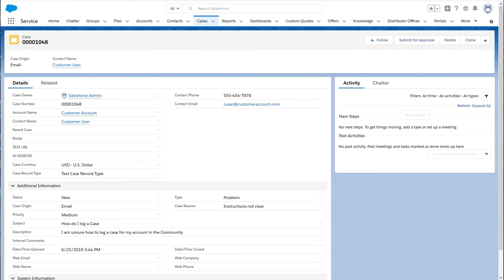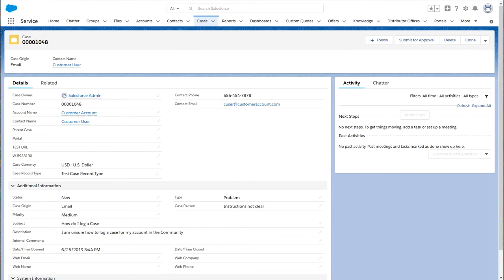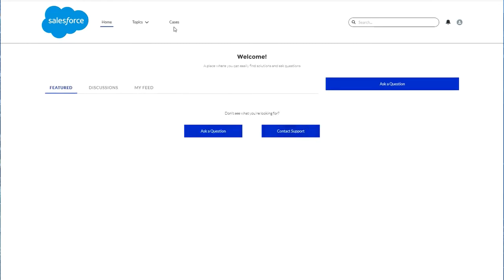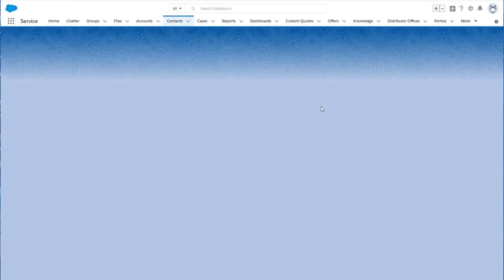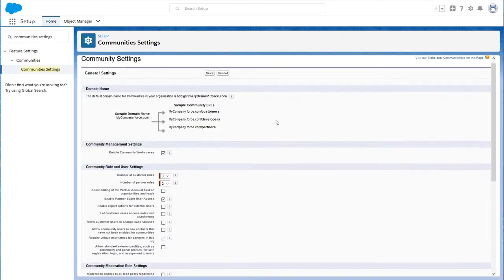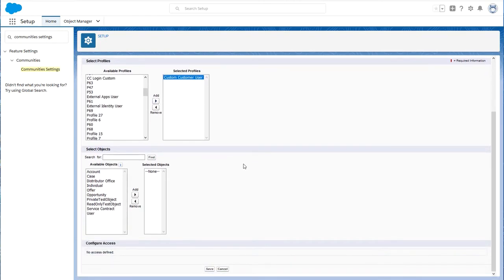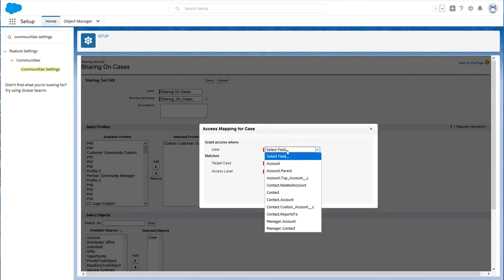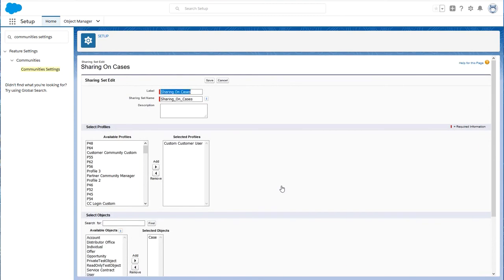How to Create a Sharing Set for Customer Community Users | Salesforce Experience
How to grant read access to Cases for Customer Community Users using Sharing Sets.
NOTE: You must have Admin permission rights to perform this function.